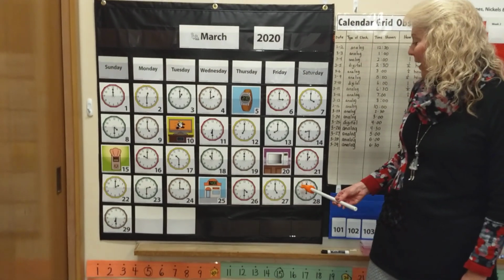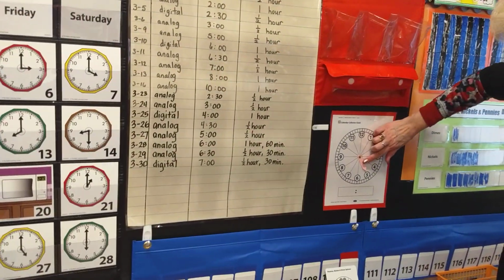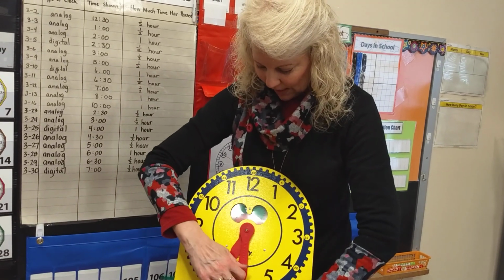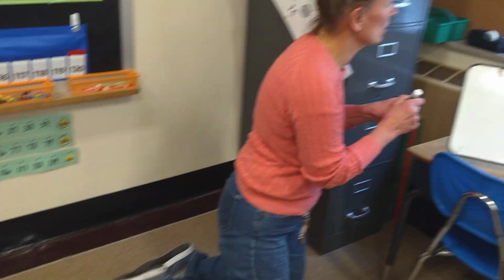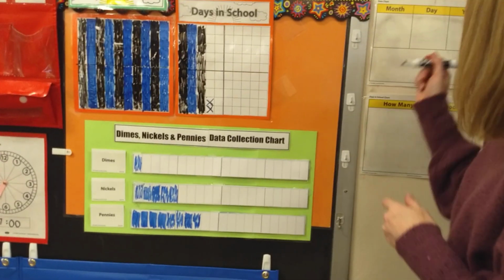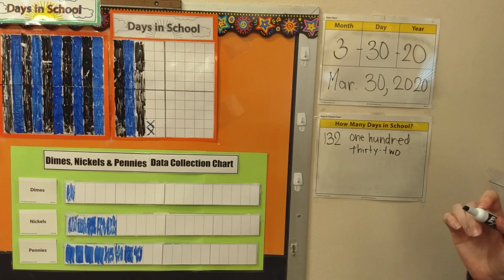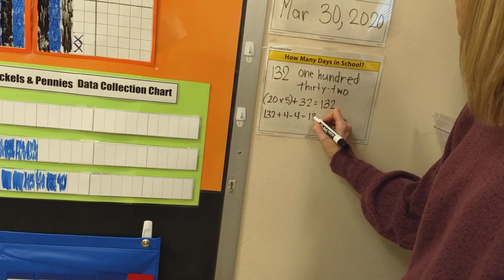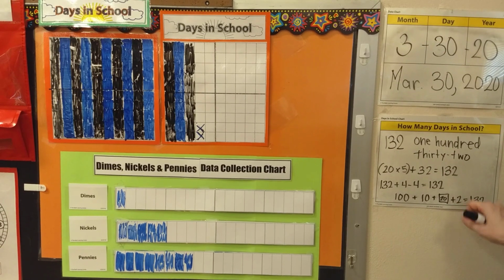Number corner Monday, March 30